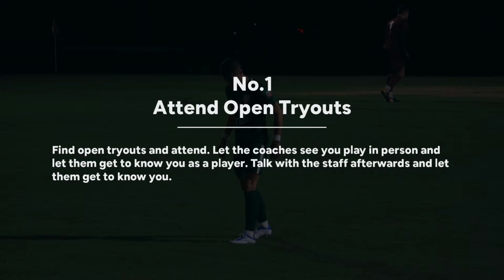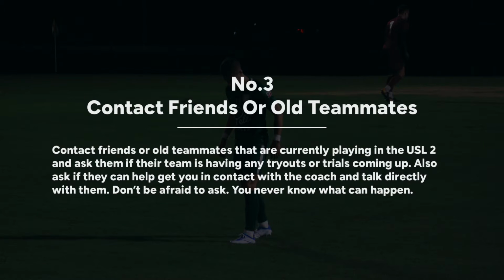How To Sign A USL 2 Contract | USL 2 DITL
I hope you enjoy watching what I’m doing to pursue a professional football/soccer contract. There is a lot of steps to take and it can be confusing to figure out what choices to make. That’s why I’m here. Hopefully you will get some good tips and tricks to make soccer your career!

About Steven:
My name is Steven Rose. I am a semi-professional soccer player in the US attempting to go pro and one day play at the highest level possible. I want to show you a behind the scenes look into what it is like attempting to play professional soccer and the steps to take. Join me for my journey!